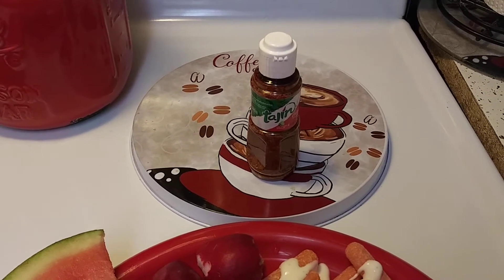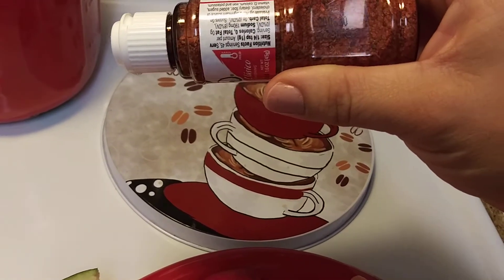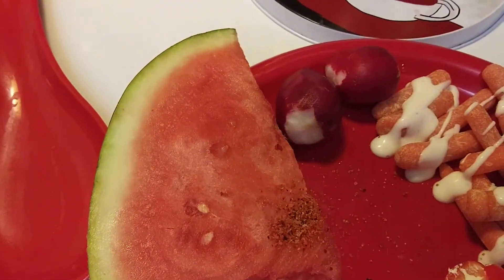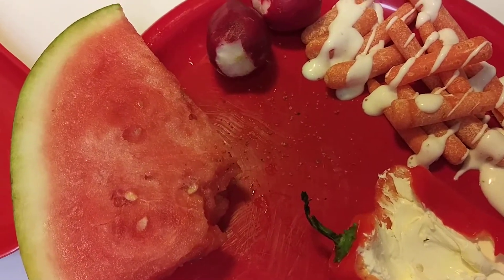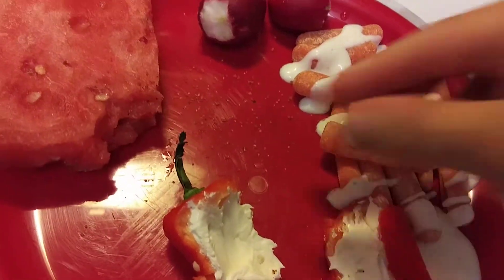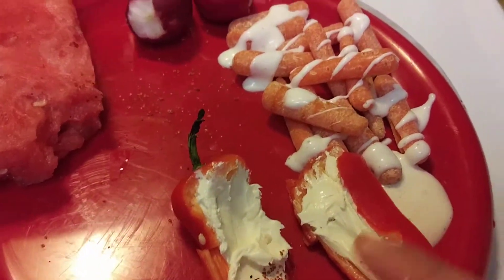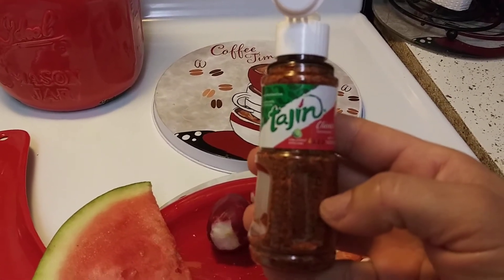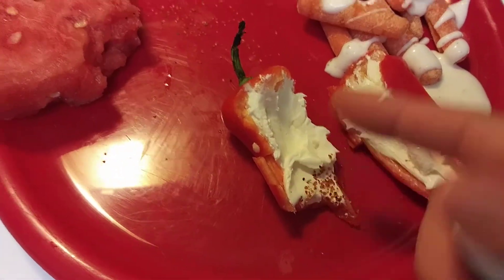famous TIKTOK tajin snacks 👍🏼 or 👎🏼